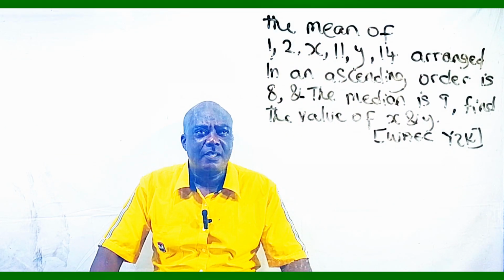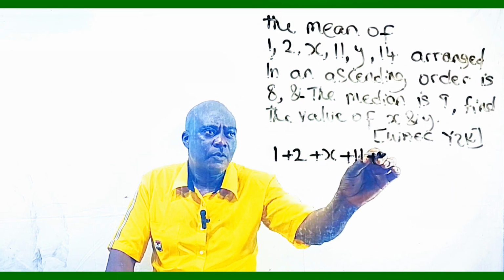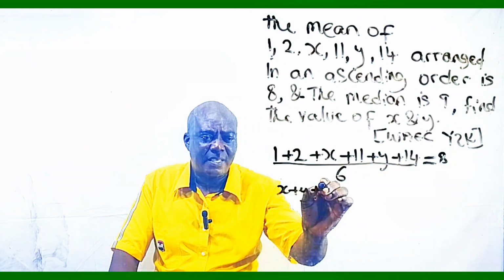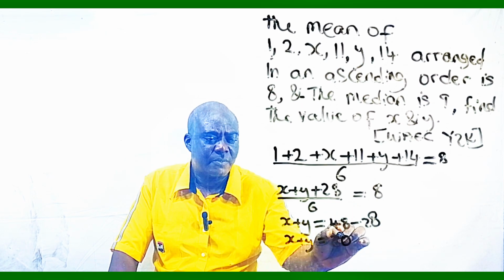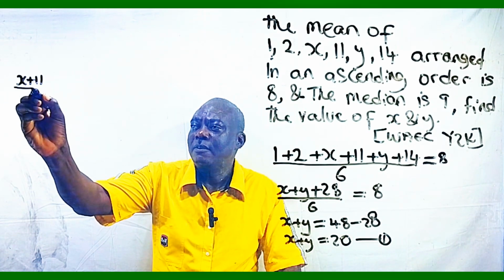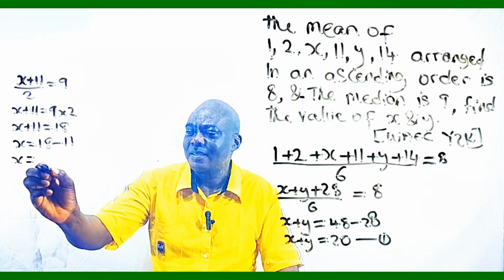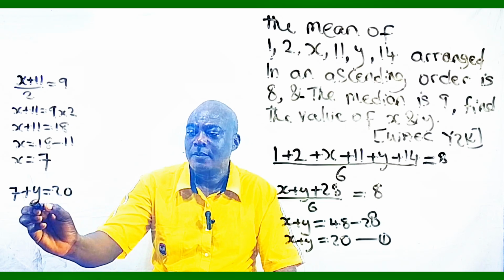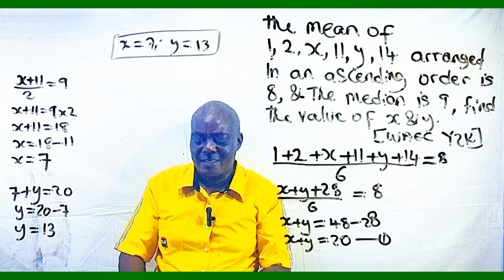statistics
how to use the mean to find the missing item in a given data